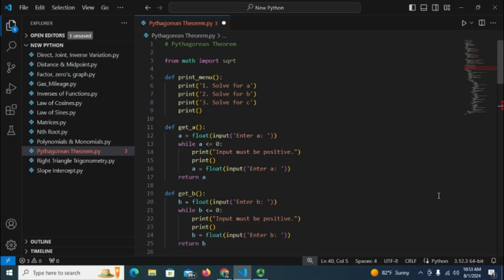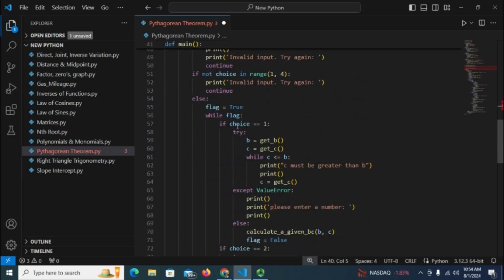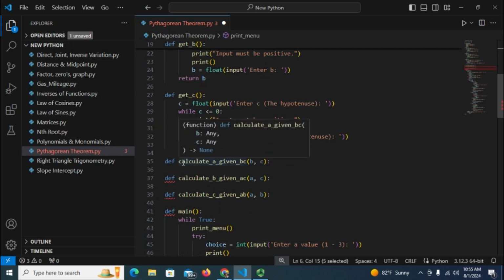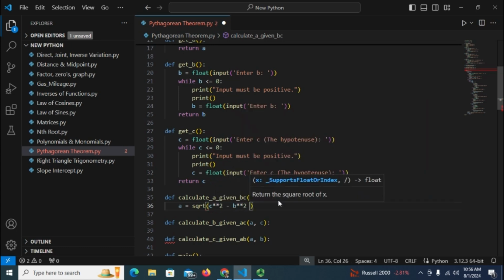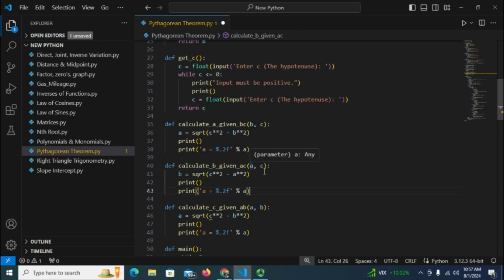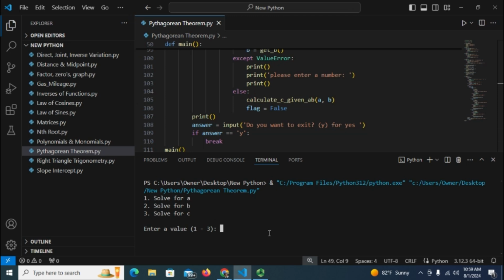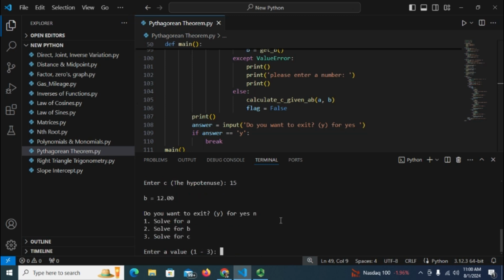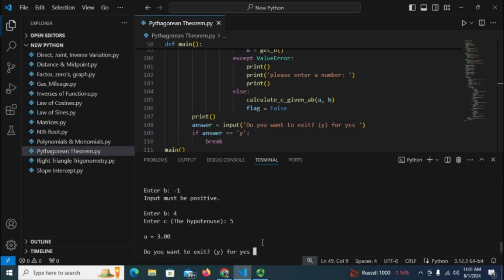Python: Pythagorean Theorem